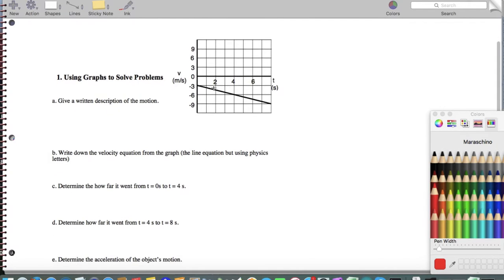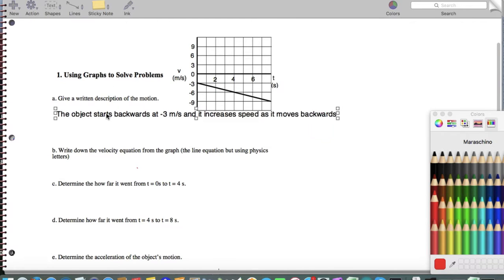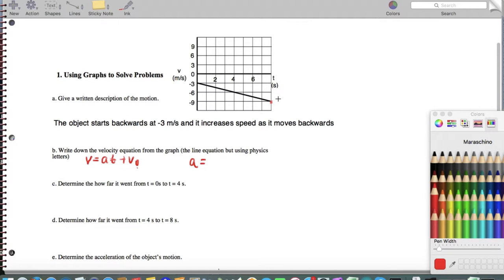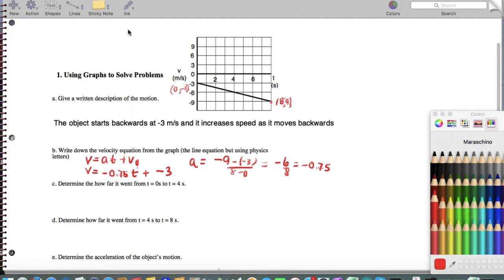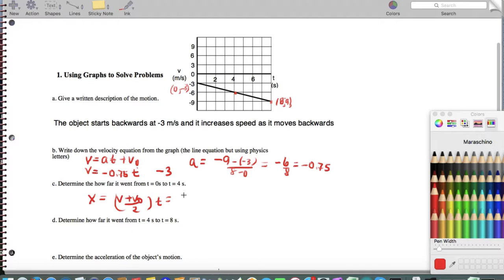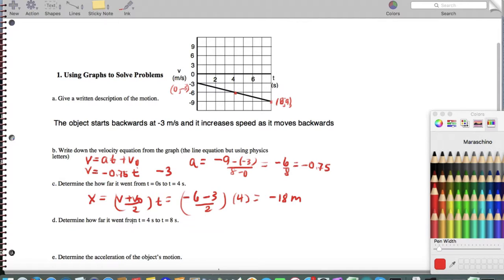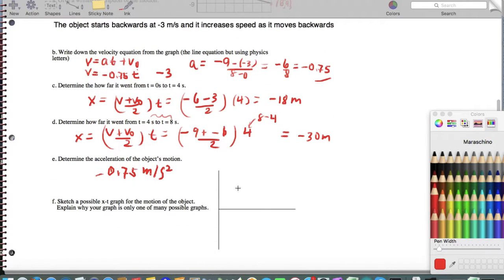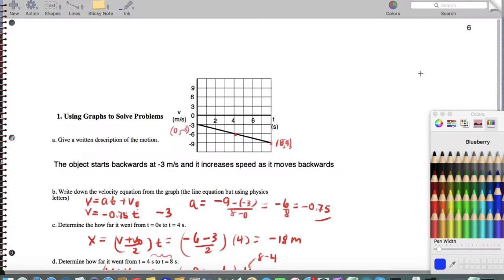Reg Prob 1